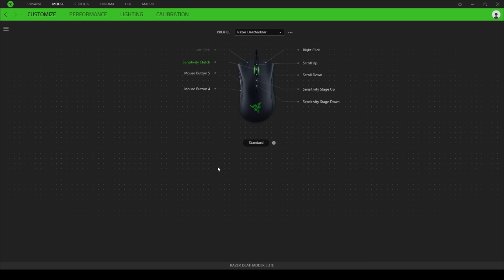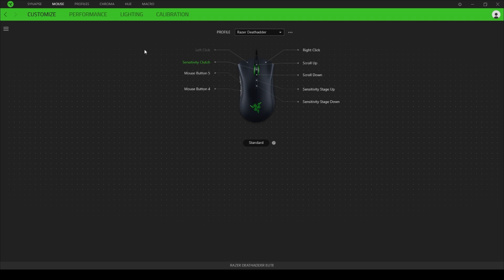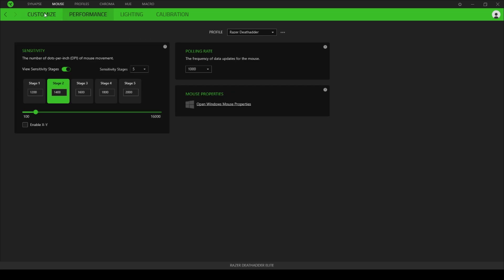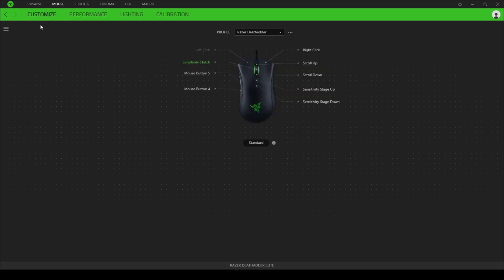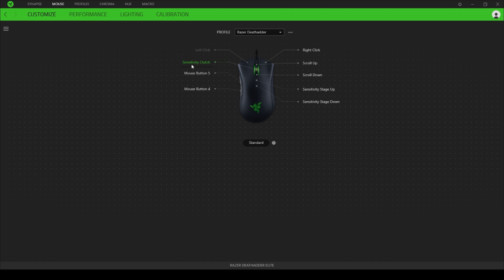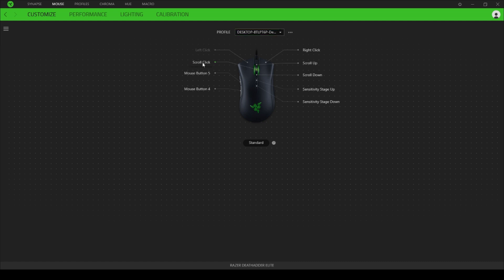🐍 Razer Deathadder Middle Click Not Working Fix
Is the middle click on your Razer DeathAdder not responding?
This quick guide walks you through simple and effective solutions to fix a non-working middle mouse button—whether it’s a software issue, hardware problem, or just a dirty switch.

✔ Works for: Razer DeathAdder Essential, Elite, V2, and other models
🛠 Includes: Cleaning tips, Synapse settings, and hardware test methods
🎯 Easy DIY fix—no tools required (unless you're going deep)

⚠️ Before replacing your mouse, try these steps!

💬 Drop a comment if this helped—or if you found another fix others should try!